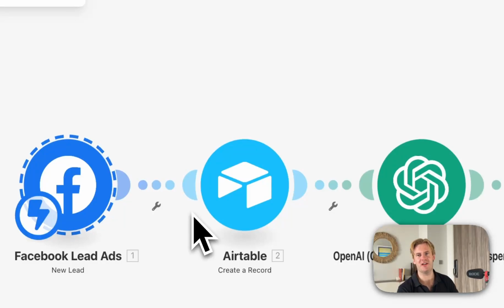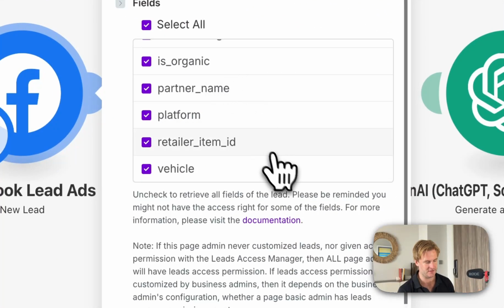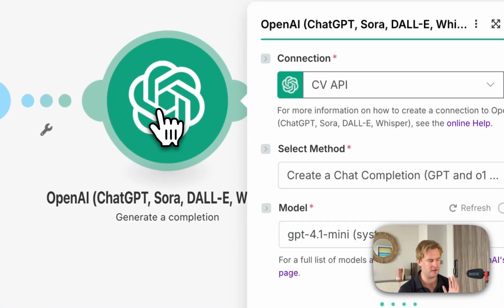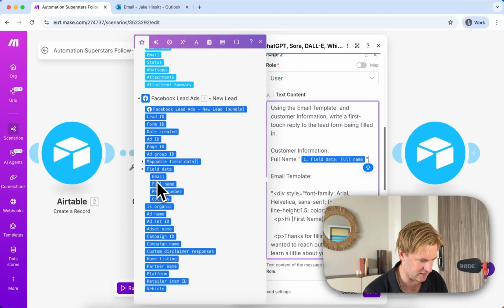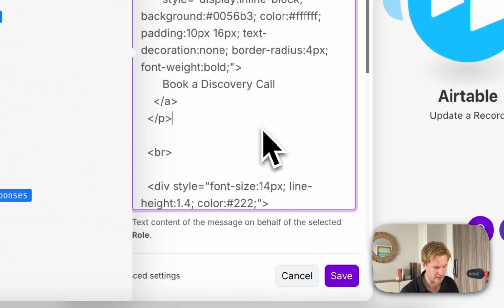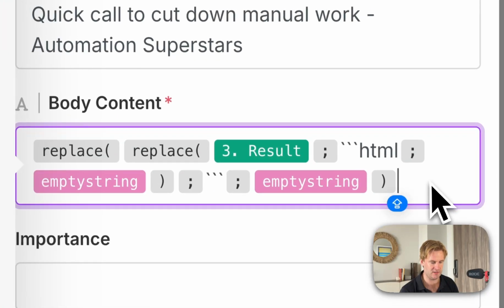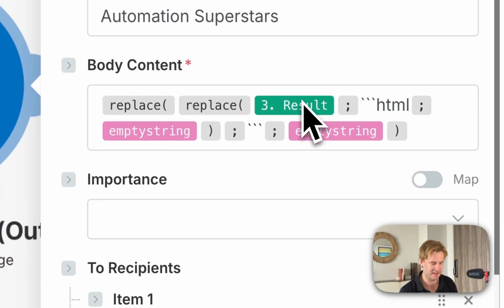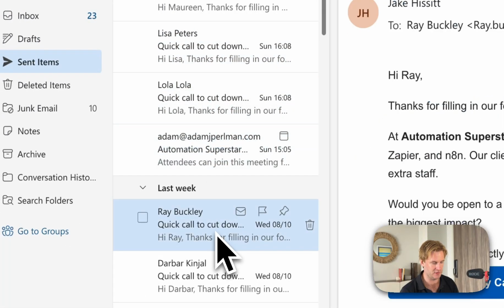Automate Email Follow-ups from Facebook Ads on Make.com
🌐 Stob.AI – The core automation engine powering everything

⚙️ Automation Superstars – Hire vetted automation specialists for Make, Zapier, and n8n

💬 Sales Machine – Automate outbound sales, lead generation, and follow-ups

🧠 Content Machine – Turn ideas, blogs, or videos into full content workflows

💻 Clonefast – Clone any business model or website to learn, build, and adapt faster

Welcome to the Stob.AI Ecosystem
We build systems that automate marketing, sales, and content creation — helping you scale your business without adding headcount.